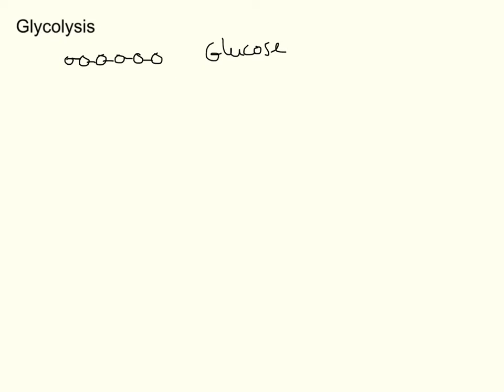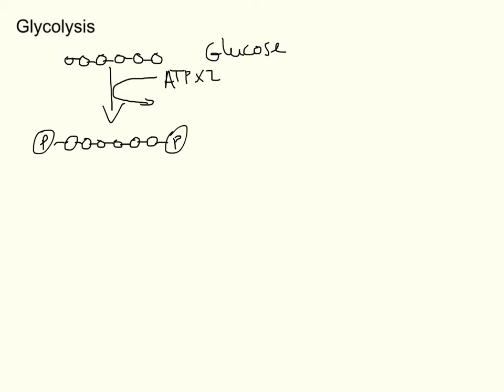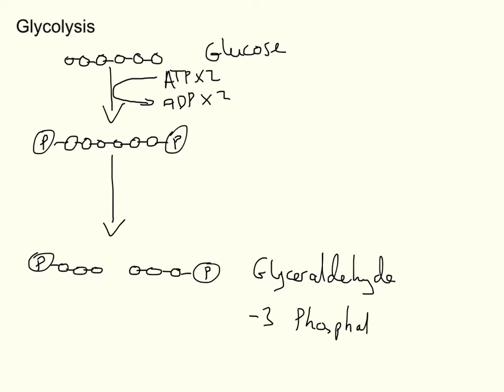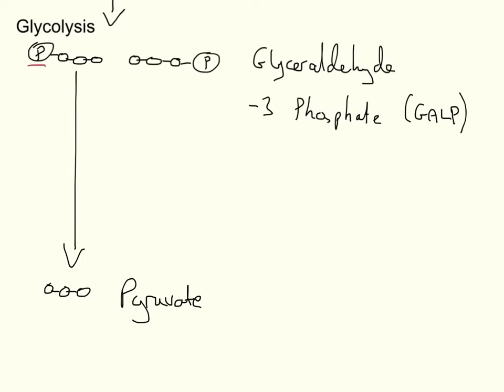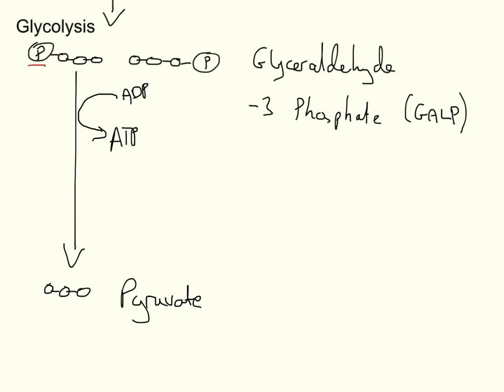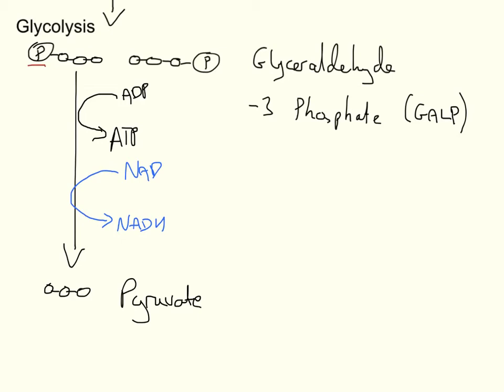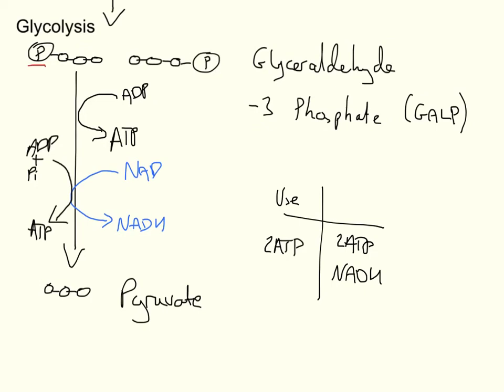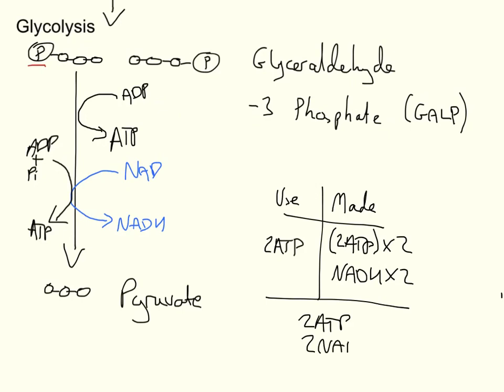Glycolysis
A description of the steps involved in glycolysis, the first step in both aerobic and anaerobic respiration